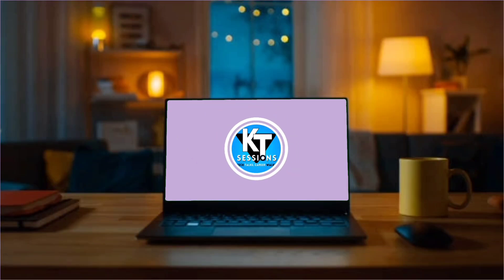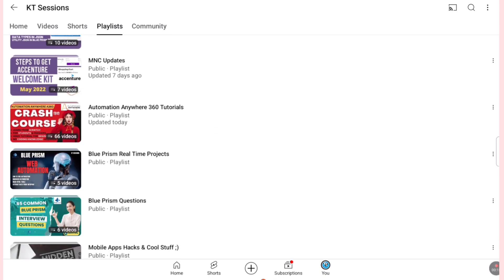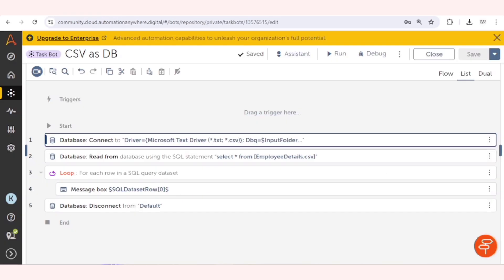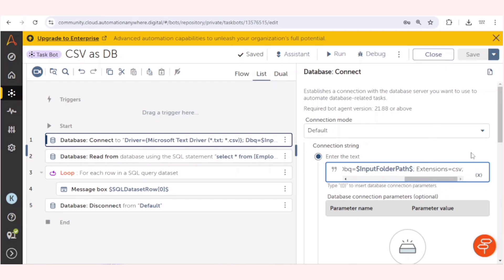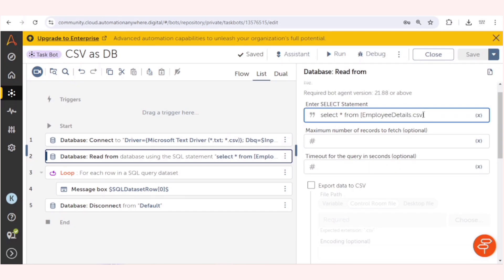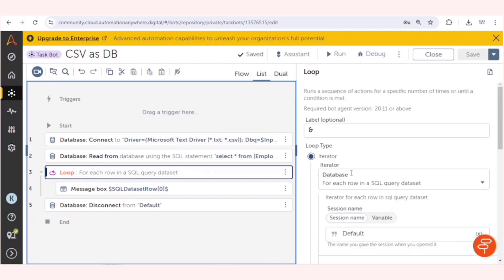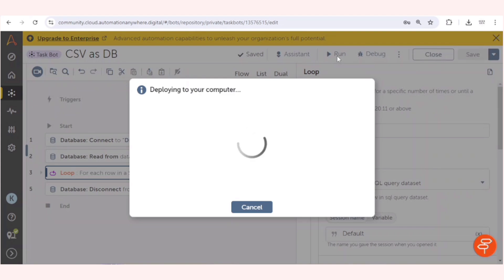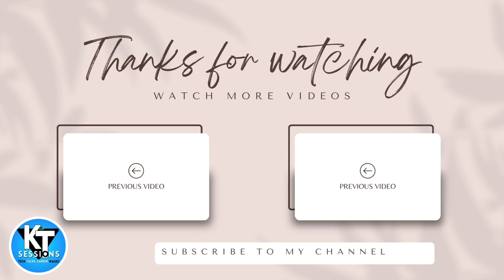CSV As Database in Automation Anywhere A360 | A360 Tutorials | KT Sessions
Learn to read, write, and manipulate data effortlessly. This video will guide you through the process of connecting to CSV files, extracting valuable information, and understanding the limitations of this approach. Optimize your automation workflows with this practical guide.

🎥 Timestamps:
* ⏰ Intro: 00:00
* 📝 Connection String: 01:56
* 📝SQL Query : 02:53
* ⏰ Outro: 06:00

📌 Topics Covered:

🗓️ CSV File